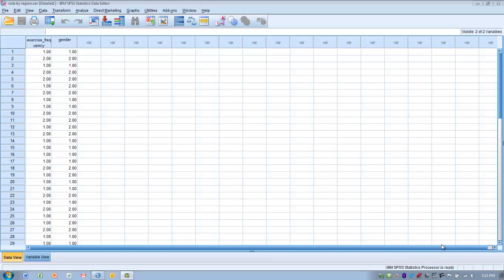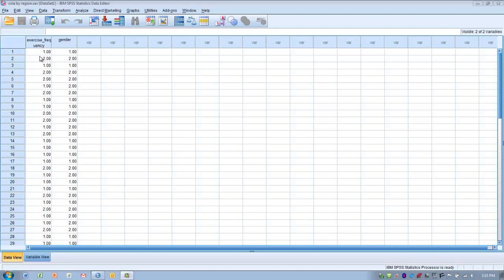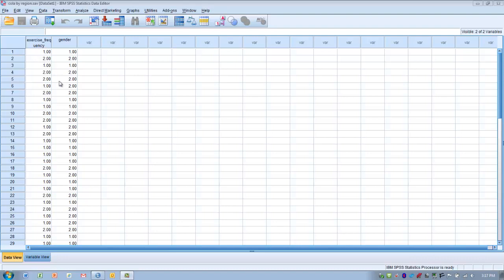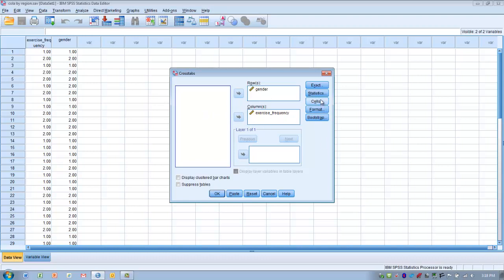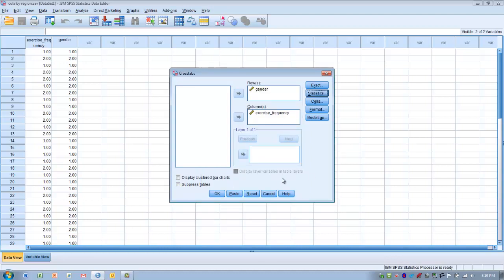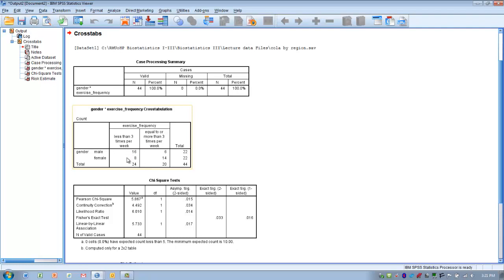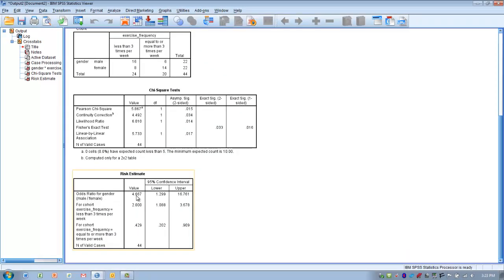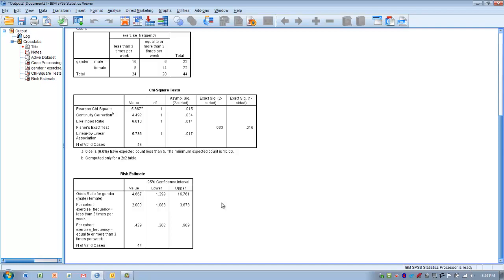How to Use SPSS:Chi Square Test for Independence or Crosstabulation (2x2)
Determining effect of a dichotomous predictor variable on a single dichotomous outcome variable.